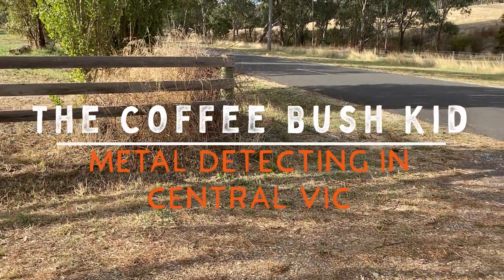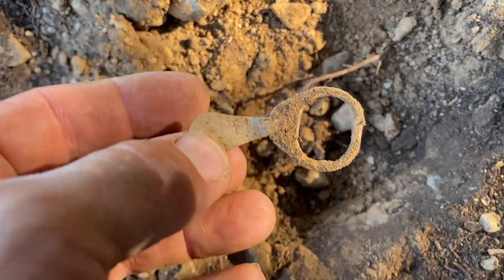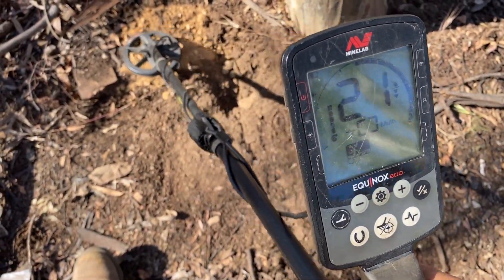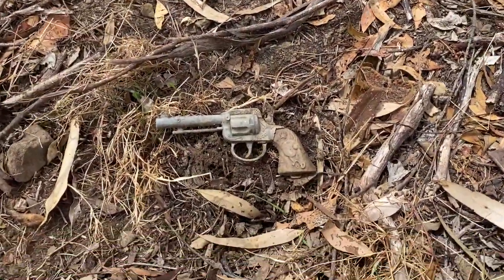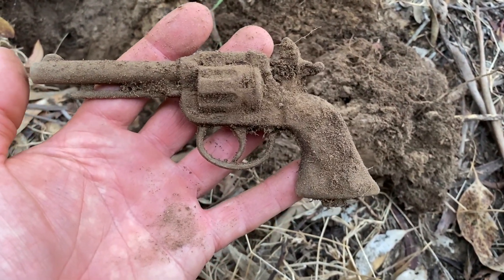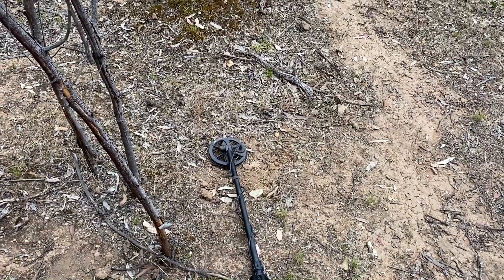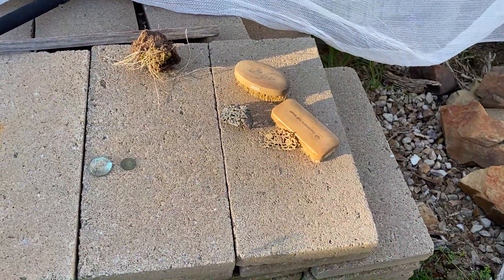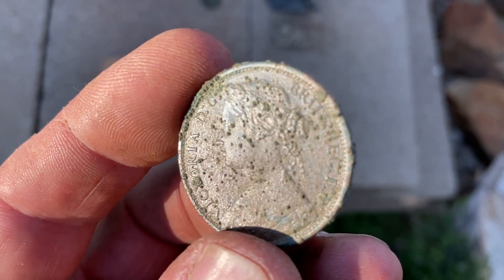Double SILVER find PLUS a doubled barrelled treasure surprise metal detecting with the Equinox 800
Don’t you just love a childhood memory? If yes then you’ll love this one, plus an awesome double silver find. Another theory pays off metal detecting in Central Victoria with the Minelab Equinox 800 and the 6 inch coil.

Thanks for hunting out my YouTube channel.
My name is Andrew, so why do they call me The Coffee Bush Kid? I may have found the odd gold coin or two in the middle of the coffee bush where others fear to tread.
Metal detecting in Central Victoria, Australia. Goldfields relics, treasures, and the odd Aussie critter.

Music on coil animation sampled by permission from Rhath - Orbits

Little detecting animation by Lily Pitcher

If you'd like to support us, you can buy us a coffee

Equipment & Info:

Detectors - Minelab Equinox 800
Minelab 6 inch coil, 11 inch coil and Coiltex 10 x 5 Nox coil
Minelab GPX5000
Editor - My partner in life and Youtube AKA Viv. She uses Mac, Canon and Adobe Premiere Pro. viv.hamilton_photography@instagram